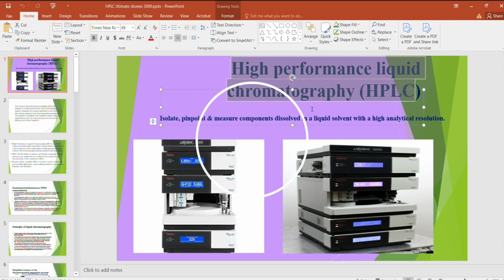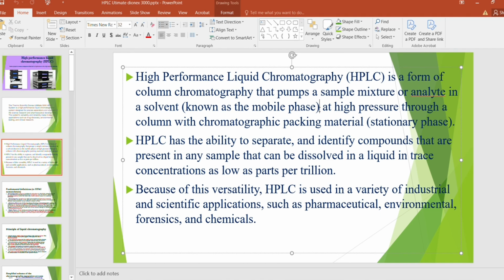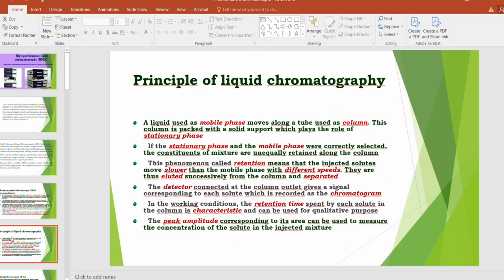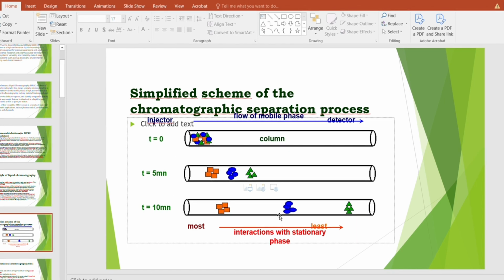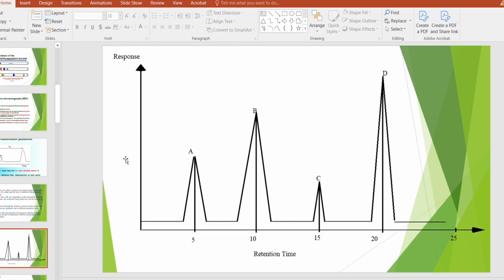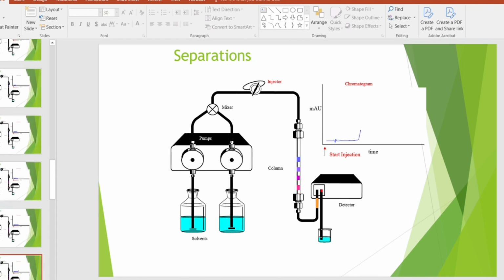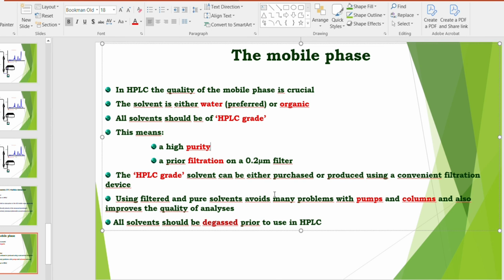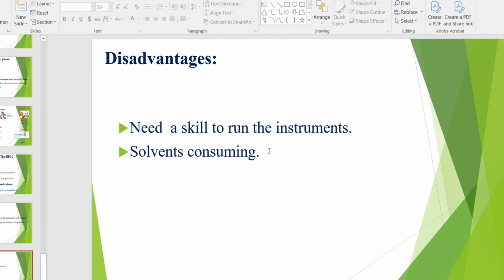HPLC Explained | Principle, Instrumentation & Applications (PPT Lecture)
In this video, we present a complete introductory overview of High-Performance Liquid Chromatography (HPLC) using a PowerPoint presentation. This lecture explains the principle, working mechanism, instrumentation, and applications of HPLC in a clear and step-by-step manner.
HPLC is an advanced separation technique widely used for the qualitative and quantitative analysis of chemical compounds in pharmaceuticals, environmental samples, food products, and biological systems.
✔ What is High-Performance / High-Pressure Liquid Chromatography (HPLC)?
✔ Basic principle of HPLC separation
✔ How HPLC works (step-by-step working mechanism)
✔ Role of high pressure in liquid chromatography
✔ Explanation of stationary phase and mobile phase
✔ Different modes of HPLC (normal phase, reverse phase – introductory)
✔ Key components of an HPLC system, including:
Solvent reservoir
Pump
Injector
Column
Detector
Data acquisition system
Applications of HPLC
Pharmaceutical analysis
Drug quality control
Environmental monitoring (pollutants, antibiotics, pesticides)
Food and beverage analysis
Biochemical and clinical analysis
This video is designed as a concept-building lecture (Part 1) and is ideal for undergraduate and postgraduate students in:
Environmental Engineering
Chemical Engineering
Pharmaceutical Sciences
Chemistry and Biotechnology
This video is based on a 10-slide PPT and focuses on conceptual understanding, making it suitable for classroom teaching, self-study, and exam preparation.